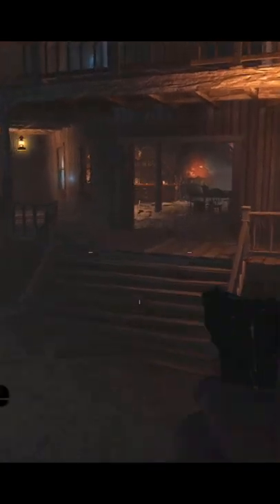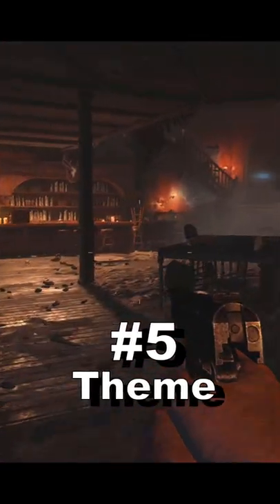Top 5 Things Buried did Right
Buried is the redemption of the Victus trilogy. Here’s five things it did right.

#5: Buried has an incredible theme. Zombies in an old west town are unmistakably Buried.

#4: One of Buried’s new features is a gentle giant named Leroy. He can help open the map while netting the player points, can build any buildable on the map, lock the box in place or bring it to a new location, and hold a crawler at the end of a round and more.

#3: Vulture Aid is a perk exclusive to Buried and it is a fan favorite. It’s basically Scavenger from multiplayer combined with some visual indicators that help you find things around the map and occasional green mist that the player can hide in. It’s grossly overpowered, but it’s incredibly fun to use.

#2: Buried gives the player more freedom than any other map. The game not only doesn’t restrict the player’s movement or playstyle, but also allows the player to literally choose where weapons on the map are.

#1: The Ray Gun Mk. II is not only an incredibly powerful new wonder weapon introduced in Buried, but it was also added into every other prior map to help flesh out the game’s weapon sandbox even more.